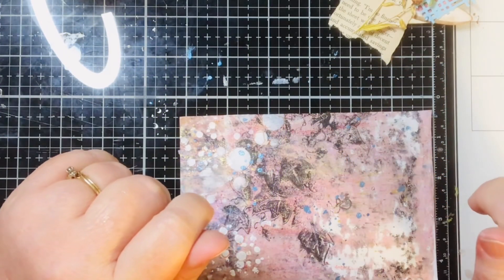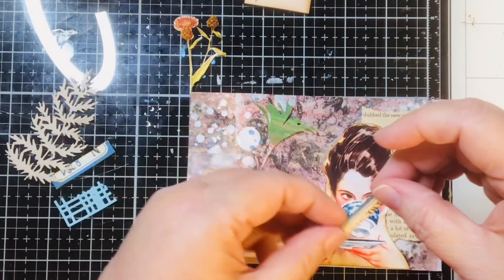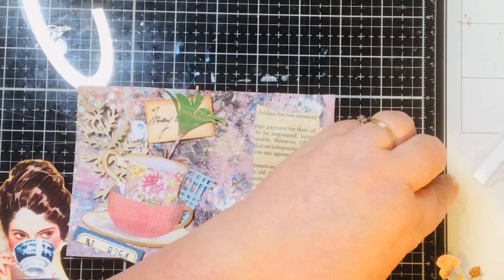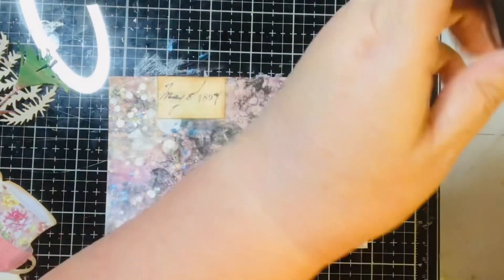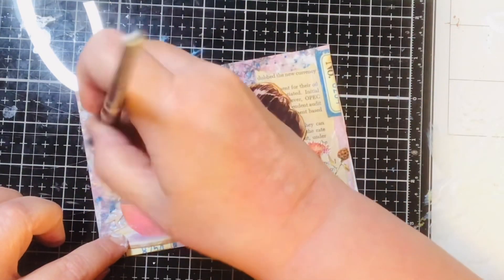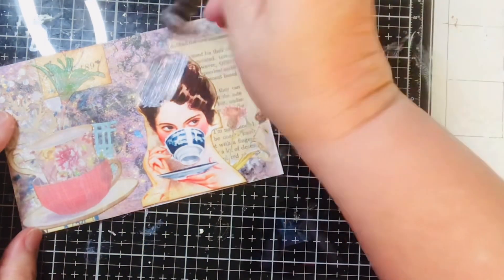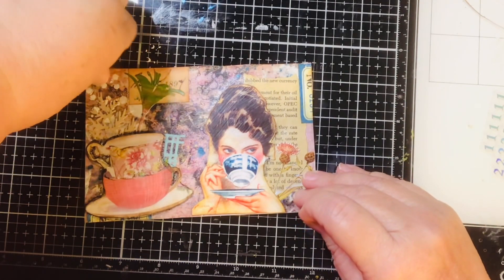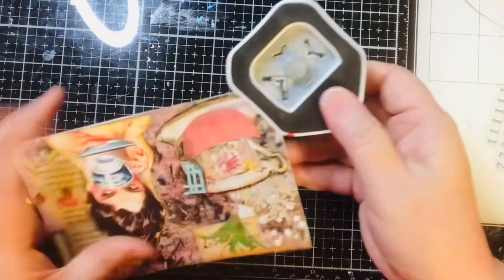gelypostcardplay Postcard Number 1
This is a challenge hosted by @CeriGriffiths .

My Etsy Shop ~

Dylan Gazaway ~ (My son’s Christian YouTube channel)

Instagram ~ susantalleygazaway